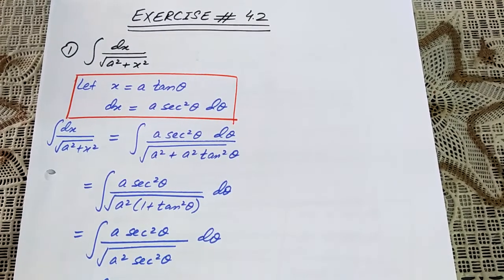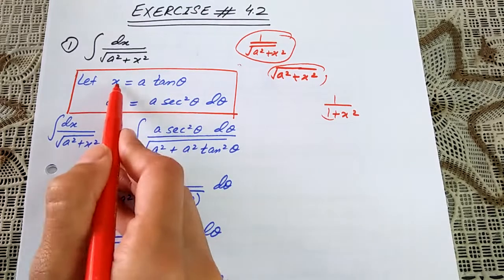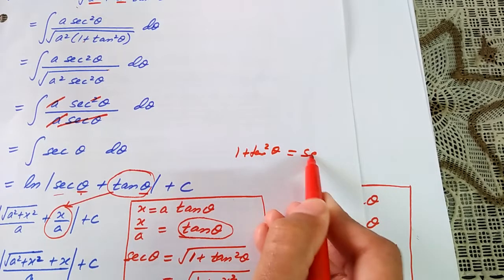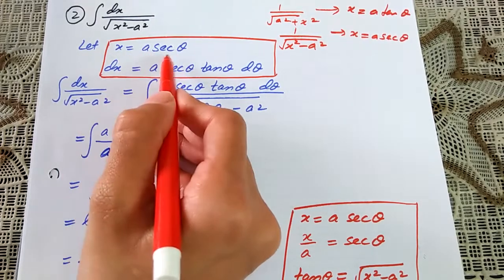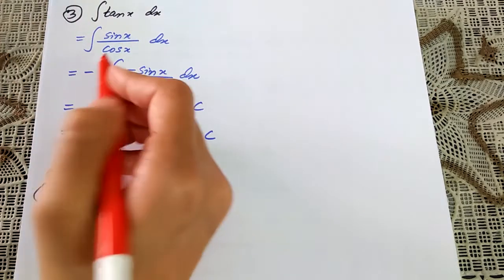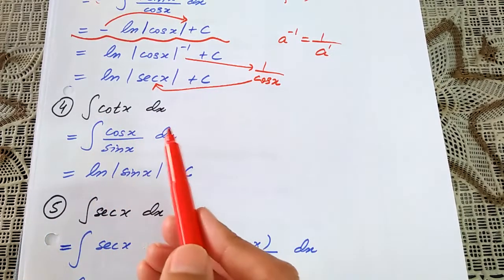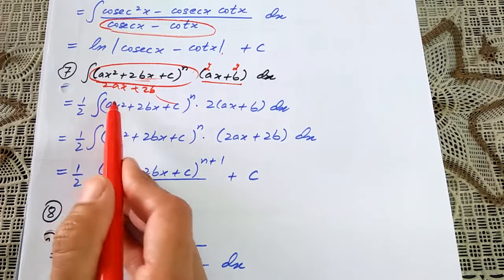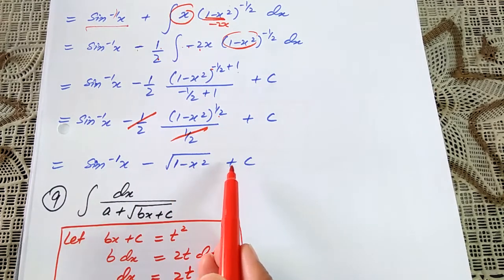Exercise 4.2 Part 1 | Calculus with Analytic Geometry | SM Yusuf